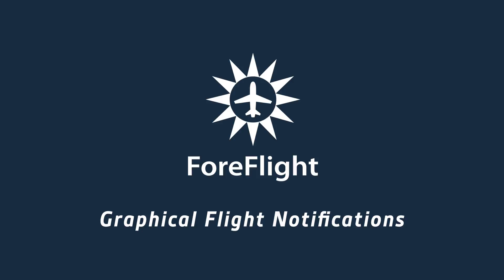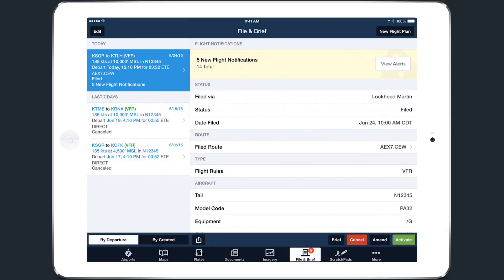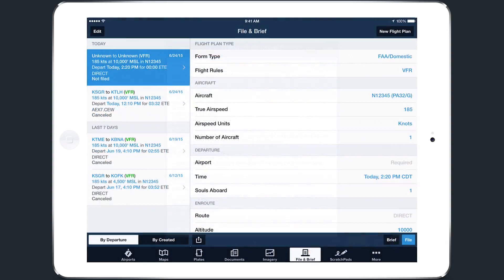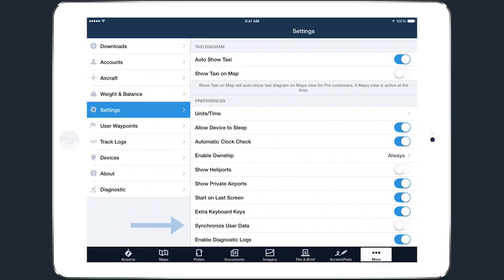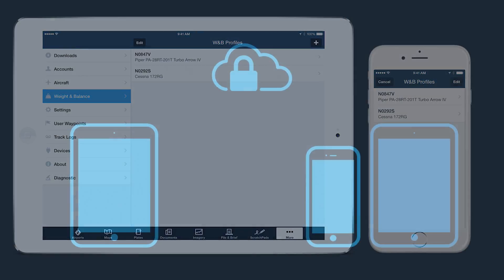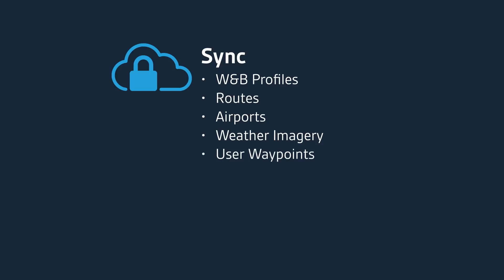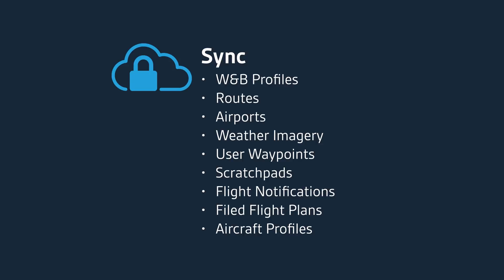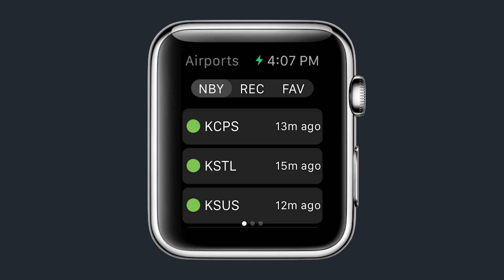ForeFlight Mobile 7.2 Highlights: Graphical Flight Notifications, Weight & Balance Sync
ForeFlight Mobile version 7.2 supports the next generation of portable Stratus ADS-B receivers, expands Data Sync to include Weight & Balance profiles, increases the resolution of the global winds and temperatures aloft, and improves the delivery of critical flight alerts with Graphical Flight Notifications. This video illustrates a few of these new features.